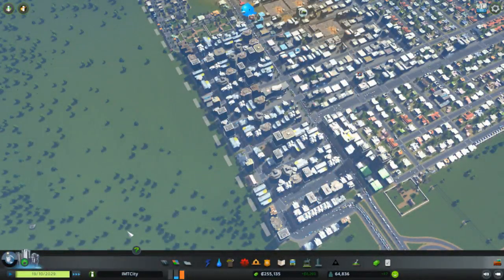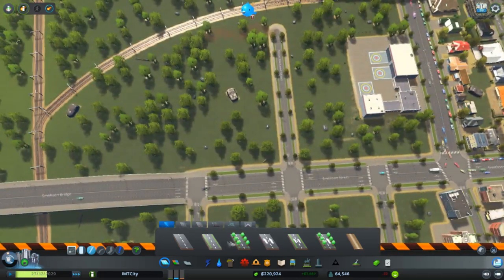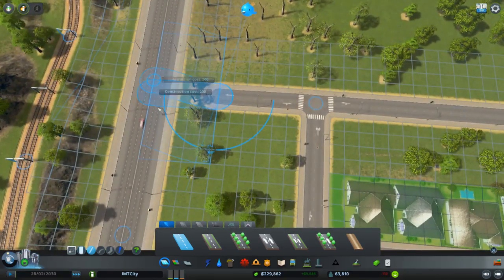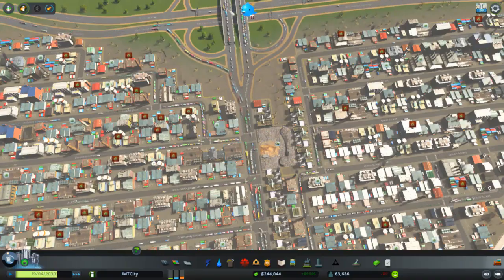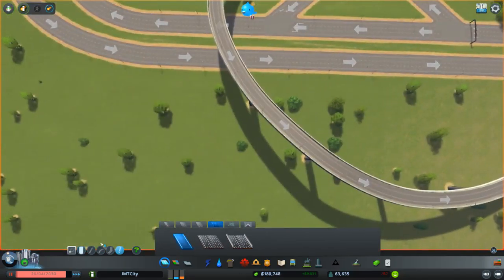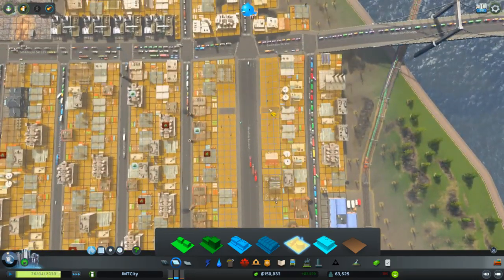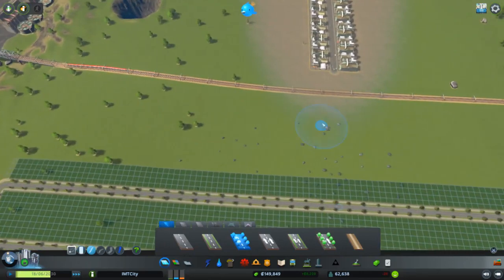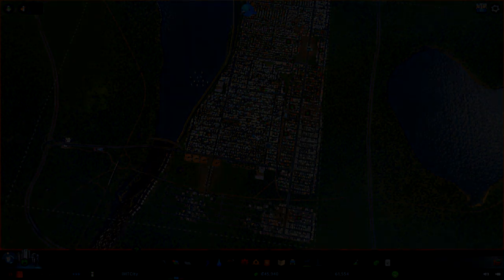Trying to get to the milestone | Cities Skylines